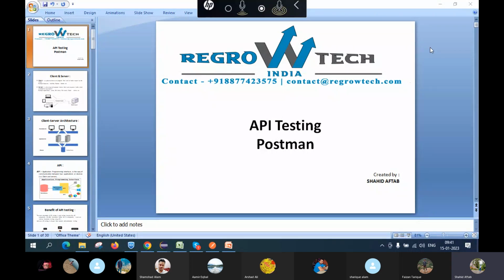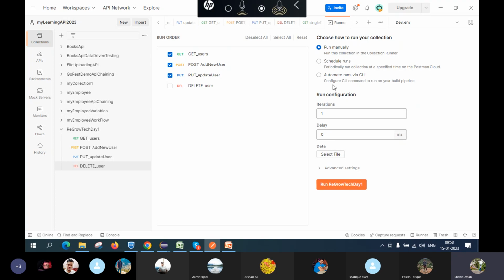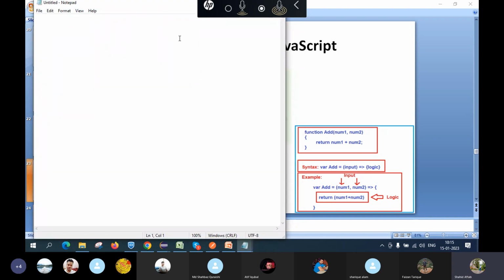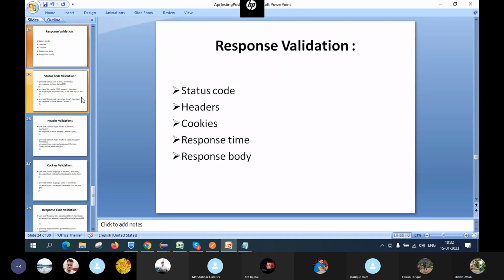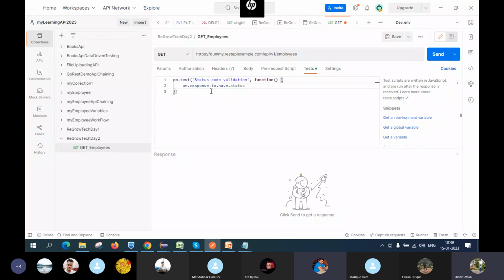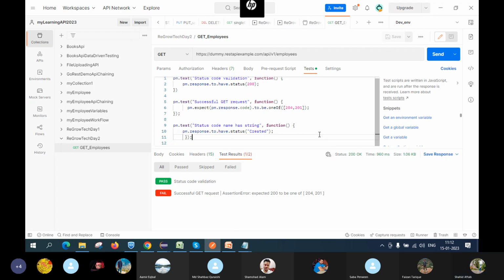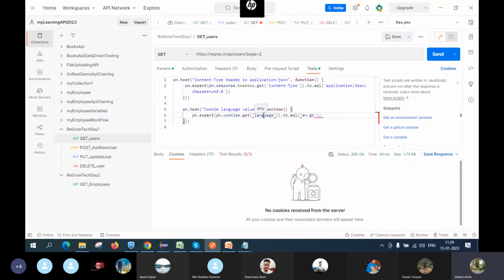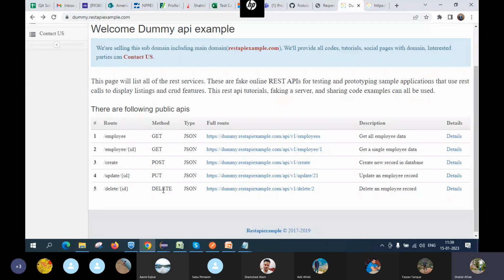Basic JavaScript for POSTMAN | Validation of Status Code | Header | Cookies | Response Time